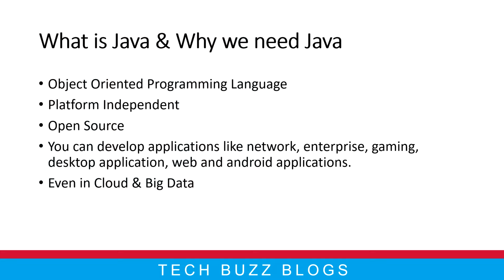Java - What is Java | TECH BUZZ BLOGS